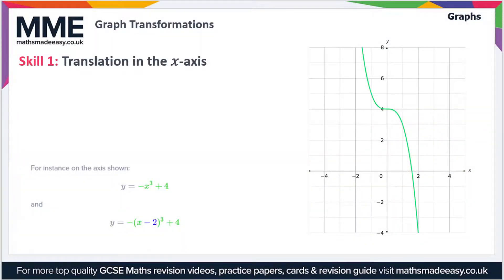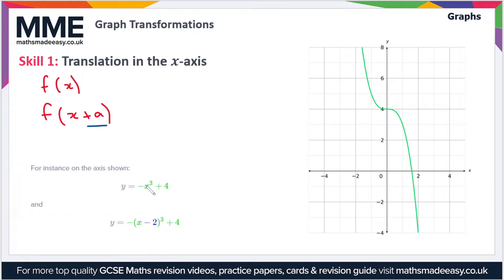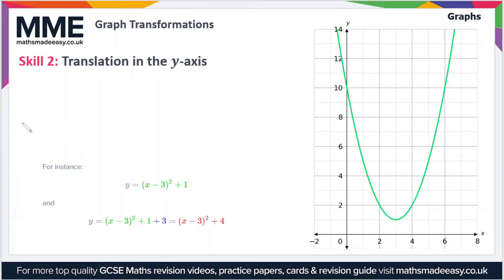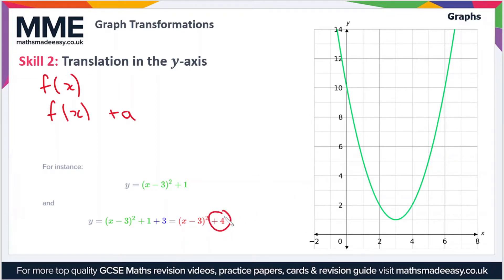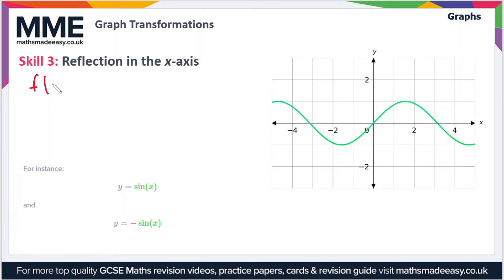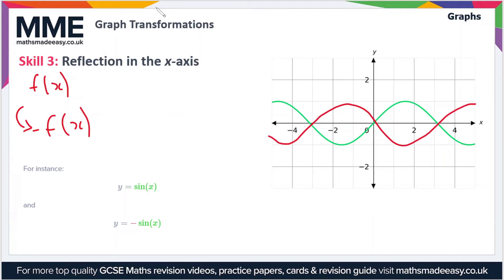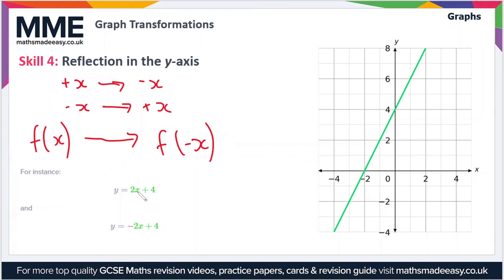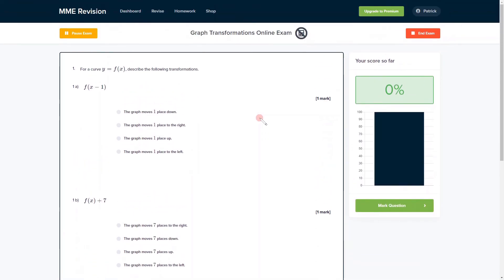Graphs - Graph Transformations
This is the Maths Made Easy video on Graphs - Graph Transformations

To see our Graphs - Graph Transformations online exam click the following

TIMESTAMPS
0:00 Intro
0:05 Skill 1: Translation in the x-axis
1:27 Skill 2: Translation in the y-axis
2:22 Skill 3: Reflection in the x-axis
3:24 Skill 4: Reflection in the y-axis
4:20 Outro